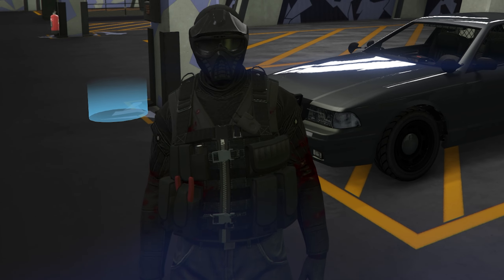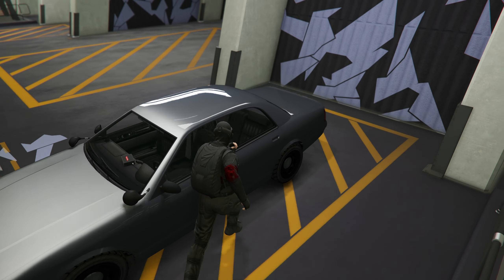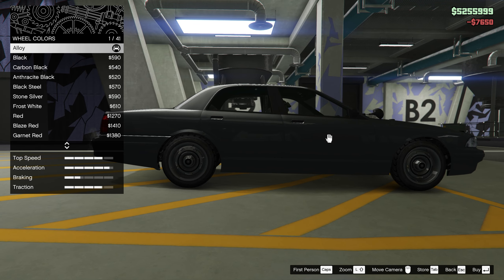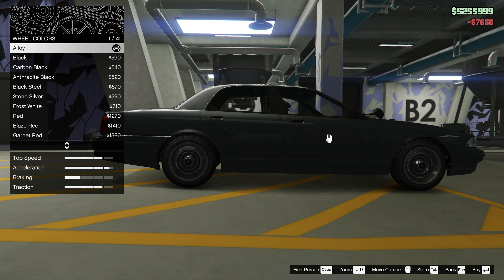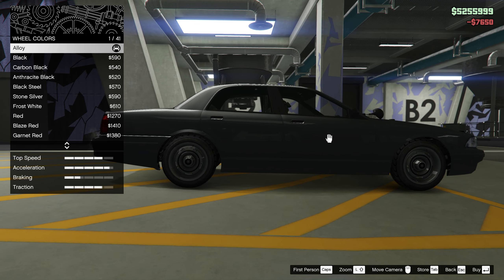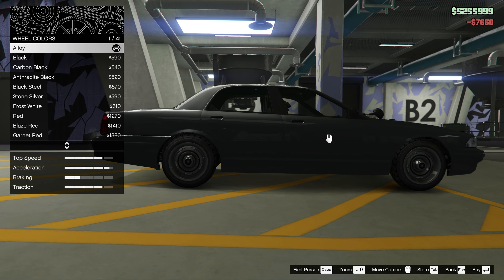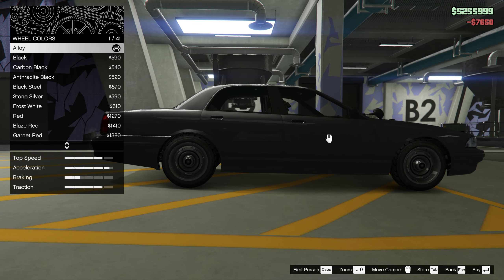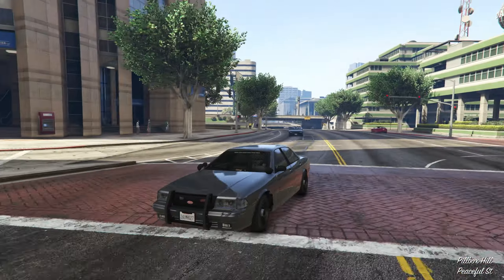NEW Vapid Unmarked Cruiser Customization + Review | GTA Online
Today we customize one of the new police vehicles that came with the Chop shop DLC, the Vapid Unmarked Cruiser! This is one of 2 customizable police cruisers.